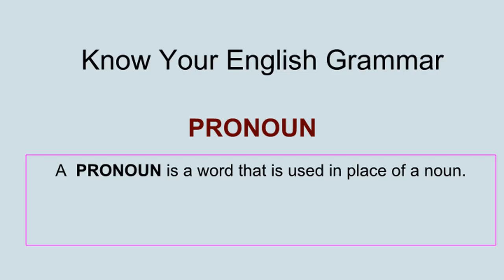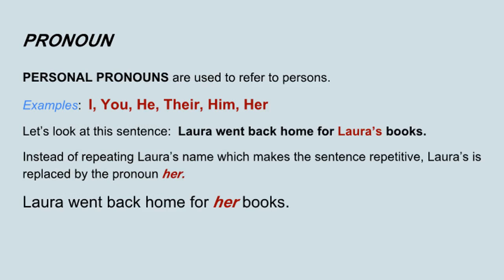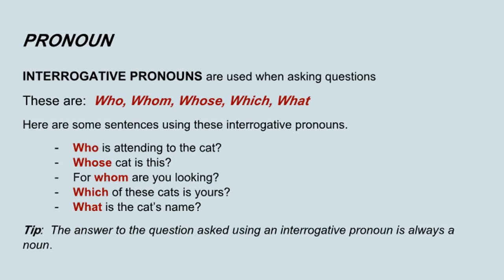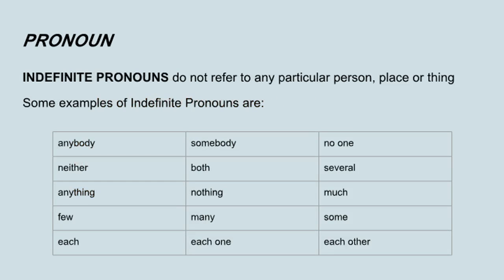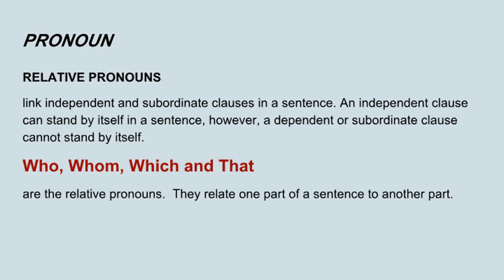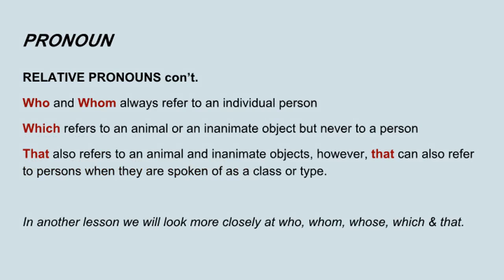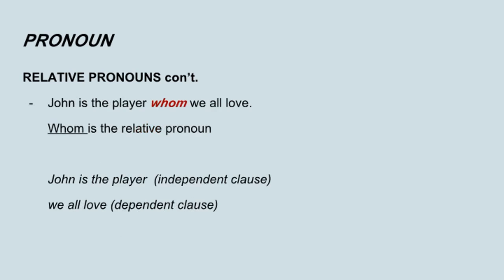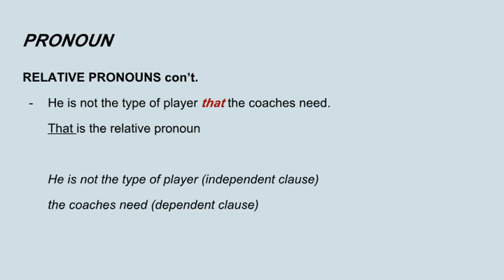Know Your English Grammar Pronouns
Learn basic English grammar lessons